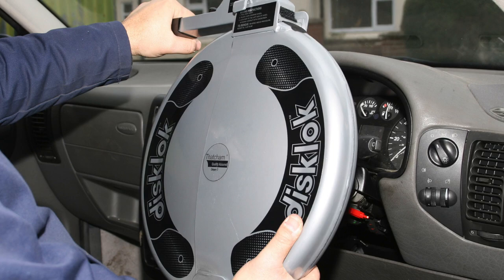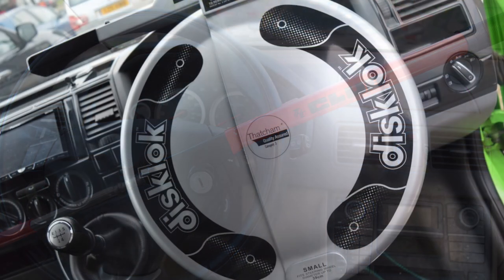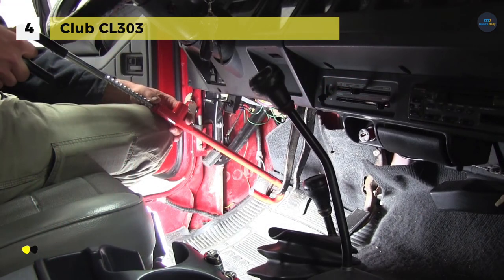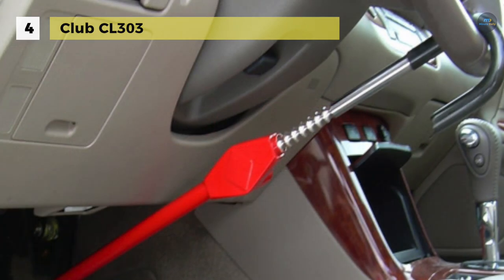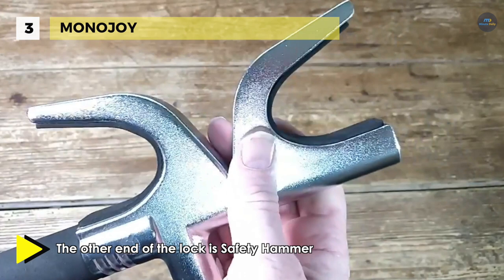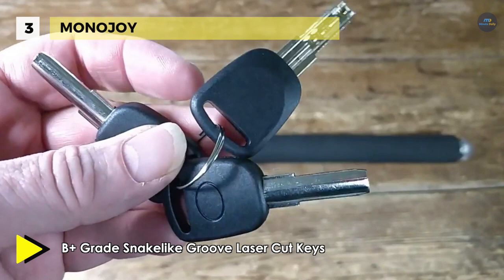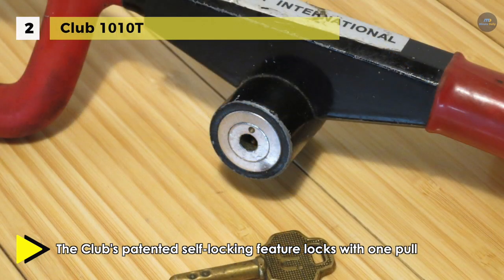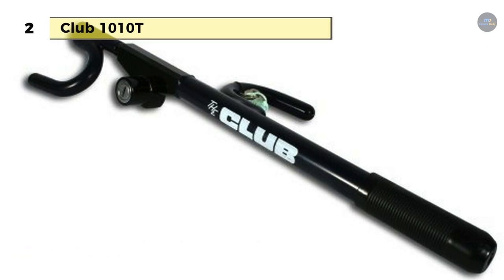4 Best Steering Wheel Locks Reviews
Top 4 Steering Wheel Locks
1. Disklok
2. The Club 1010T
3. MONOJOY
4. Club CL303

A vehicle is one of the most expensive purchases you'll ever make, and today's sophisticated thieves can get into almost any of them, no matter how good the security system. But if you have one of these tough and effective steering wheel locks in place, they won't be able to go anywhere. Consequently, they are effective as deterrents.